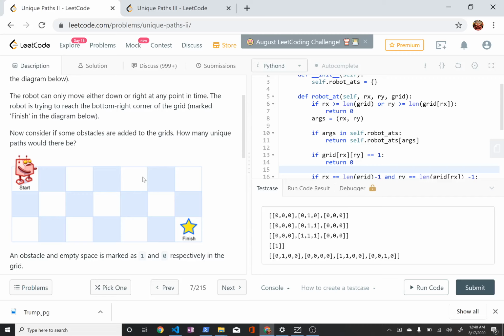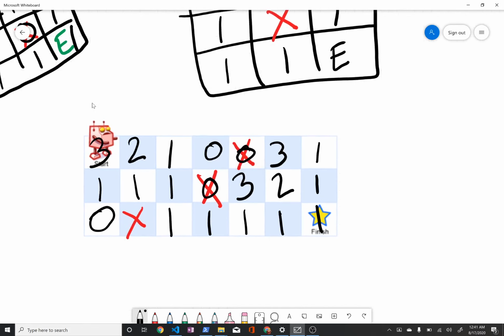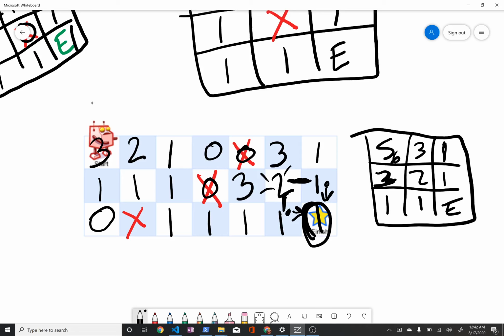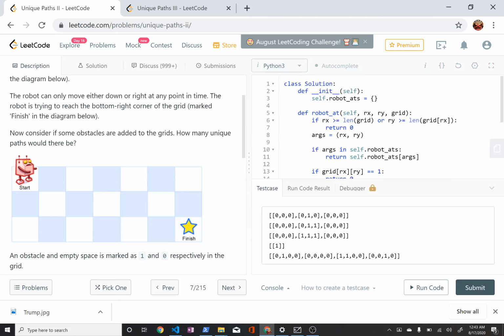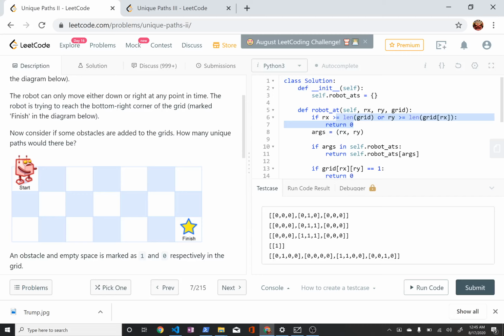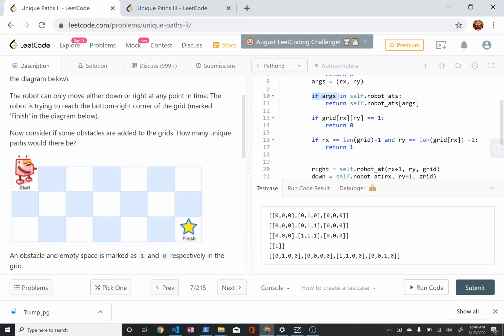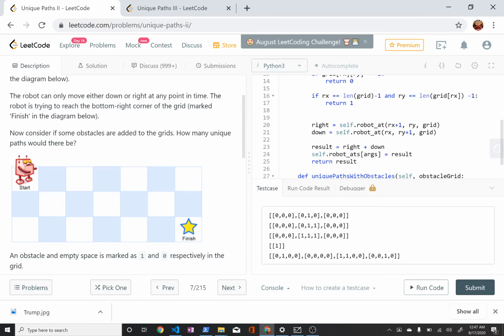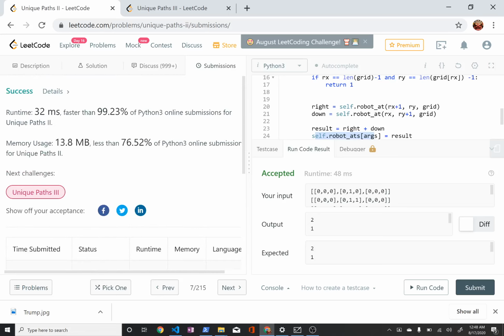LeetCode 63 - Unique Paths II (99th Percentile for Speed!)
Explaining the solution to LeetCode 63 - Unique Paths II.  In this video I explain my solution to the LeetCode problem 63 using python.  I was able to reach a high performance result on a pretty old problem.  This uses dynamic programming and memoization.

Watch to learn how to solve Unique Paths II on Leet Code!